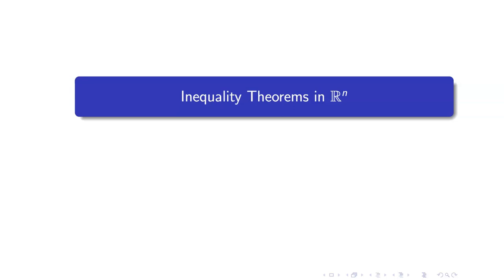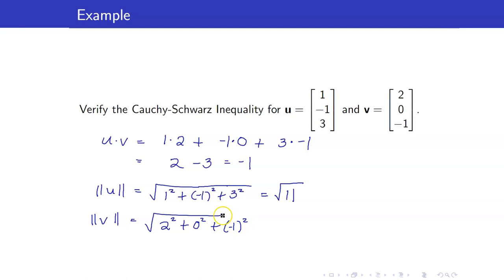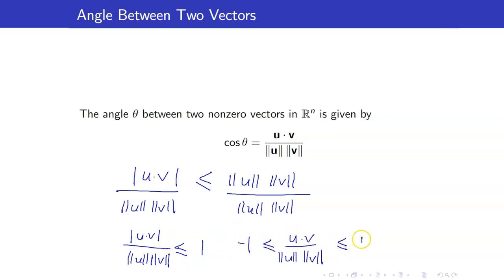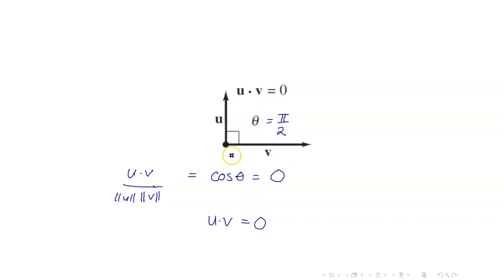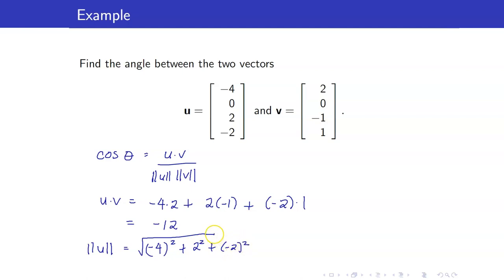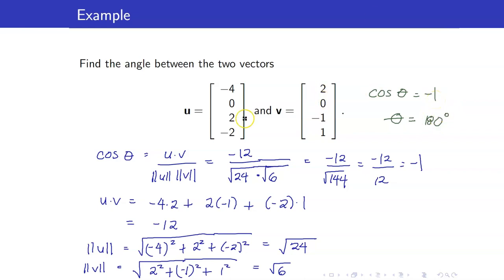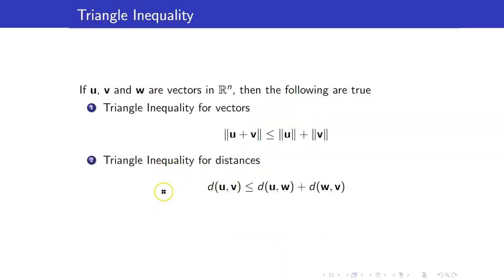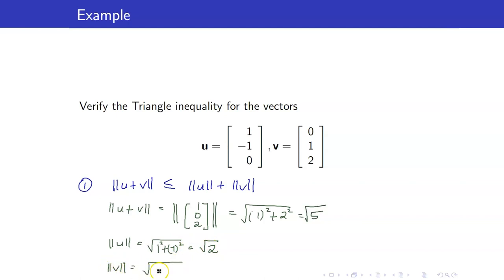Linear Algebra Lecture 27 | Inequality Theorems | Triangle Inequality and Cauchy-Shwarz Inequality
In this linear algebra lecture, I am going to discuss two inequality theorems, namely the triangle inequality for vectors and the Cauch-Shwarz inequality.

🙋‍♂️ Have questions?